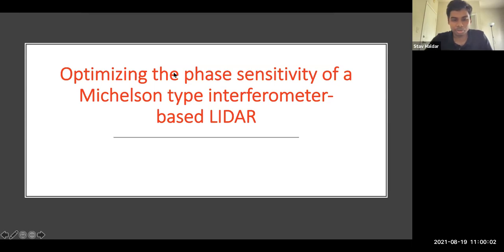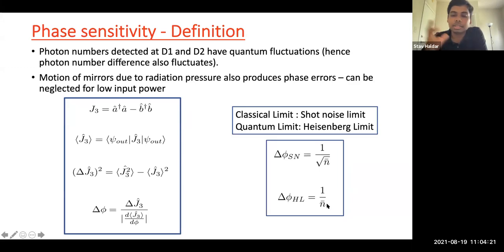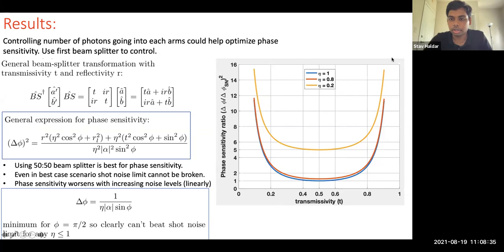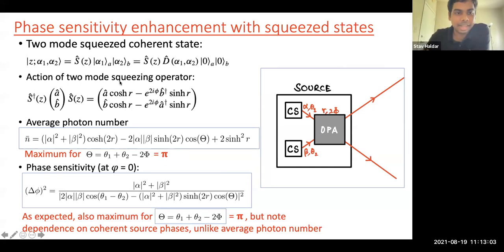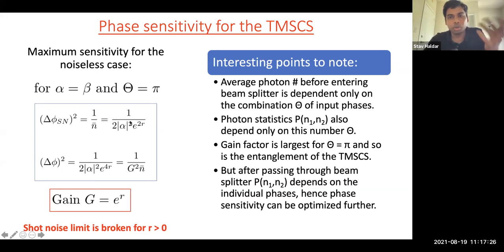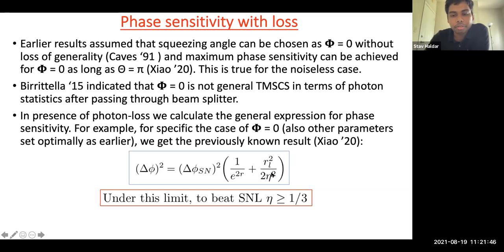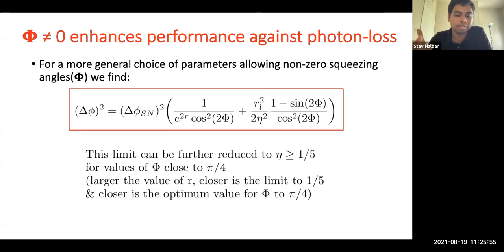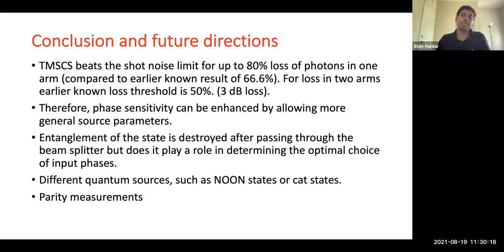Stav Haldar - Optimizing the phase sensitivity of a Michelson interferometer-based LIDAR scheme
Speaker: Stav Haldar (Louisiana State University)

Title: Optimizing the phase sensitivity of a Michelson interferometer-based LIDAR scheme

Abstract: Light Detection and Ranging (LIDAR) schemes using non-classical sources like squeezed light or N00N states and quantum detection techniques like single photon detectors have been known to show super-resolution (beating the Rayleigh criteria) and super-sensitivity (beating the shot noise limit). Here, we optimize the phase sensitivity of a Michelson interferometer-based LIDAR scheme under noisy conditions (photon loss). We consider a two-mode squeezed coherent light source as input and find the maximum possible loss levels under which the shot noise limit can be broken. We find that such an optimization is a consequence of the more general principle of visibility vs distinguishability in interferometry. The visibility is enhanced if the two beams of the interferometer carry an equal number of photons when they interfere for the second time and manifest the information about the path difference they acquired.

This video was recorded as part of the tenth QuILT day that was held online on August 19, 2021.